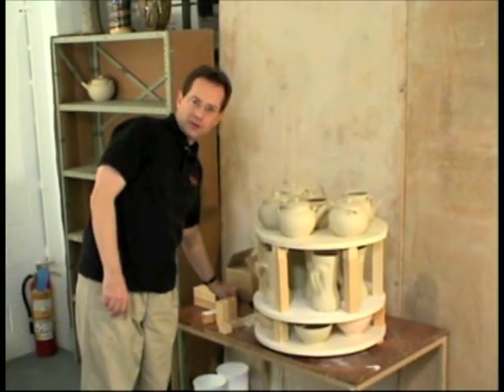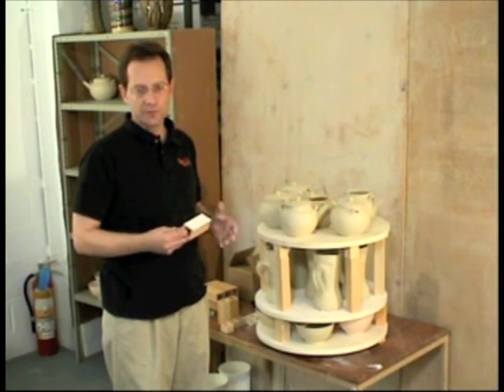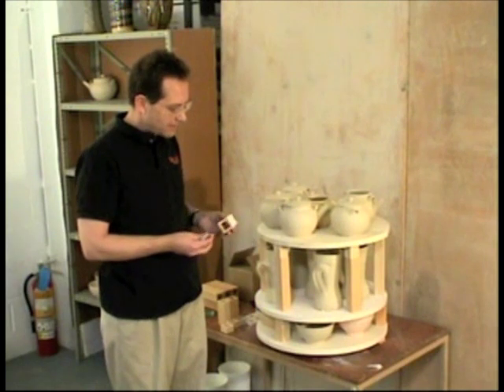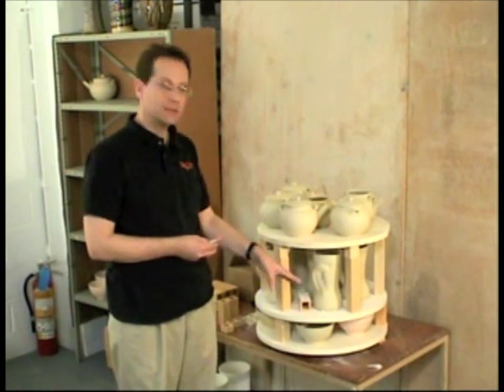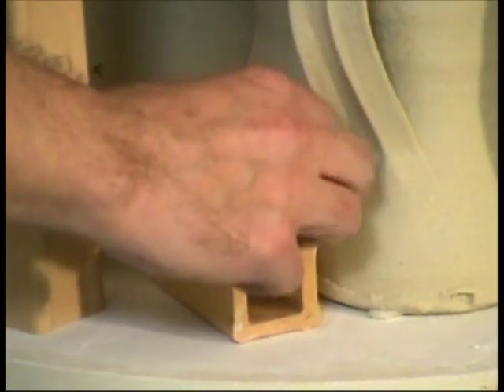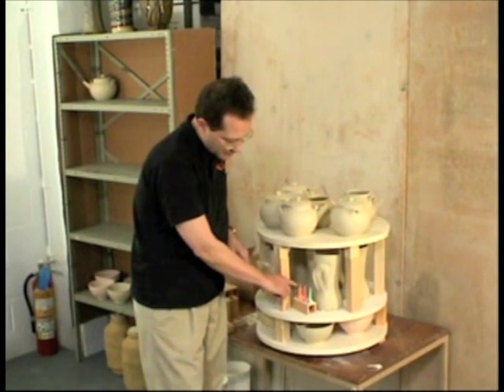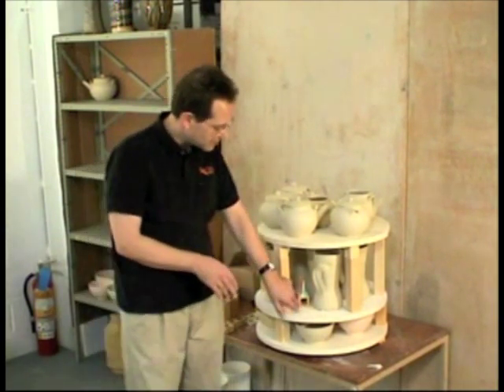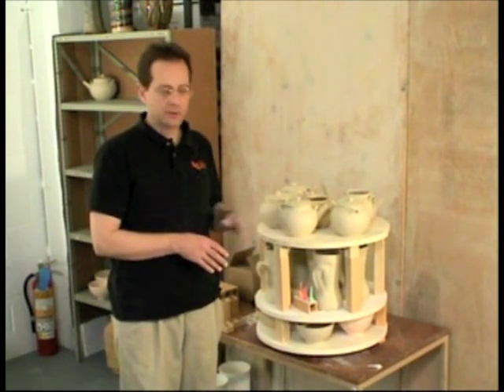Firing a Kiln with Witness Cones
This video shows you how to use witness cones to check the accuracy of the control and your kiln in an L&L Easy-Fire electric ceramic pottery kiln.
and our YouTube channel for more helpful videos and information.